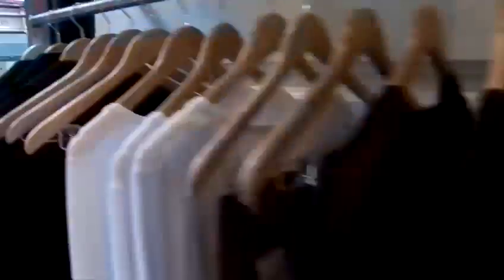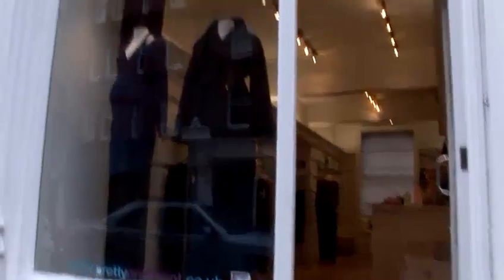How To Look Good In Maternity Fashion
Looking for a guide on How To Look Good In Maternity Fashion ? This extremely helpful video explains accurately how it's done, and will help you get good at maternity clothes. Enjoy this educational resource from the world's most comprehensive library of free factual video content online.